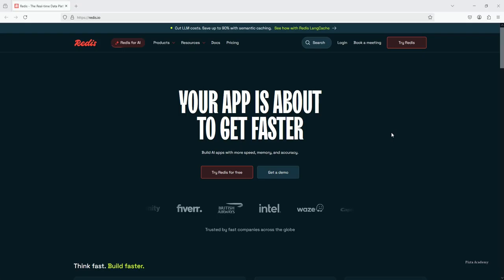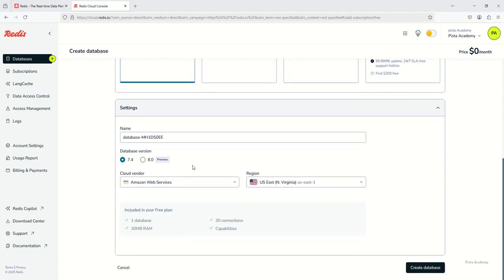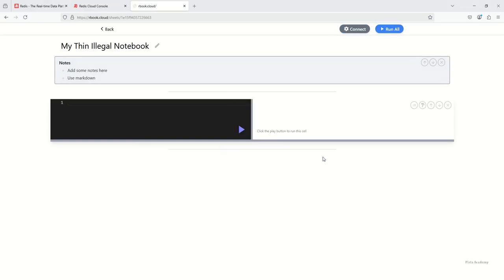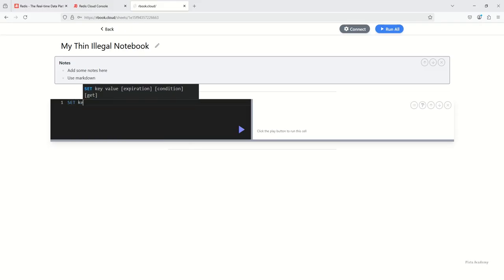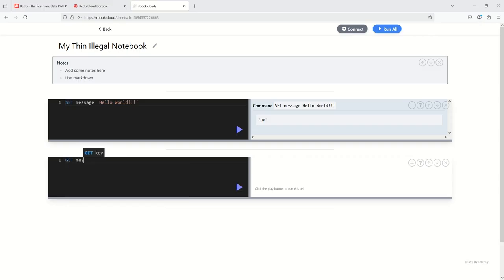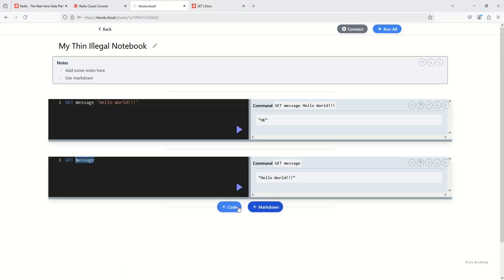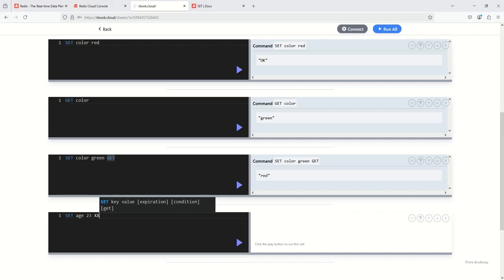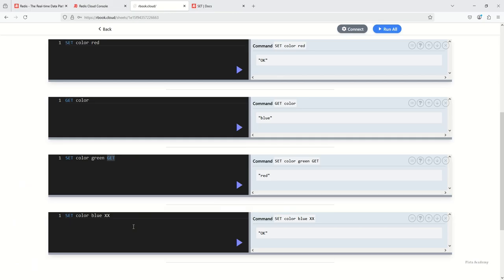The Complete Redis Bootcamp: From Basics to Advanced & Real-World Projects - Episode 1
This 21-part course is your ultimate guide to mastering Redis, taking you from basic key-value commands to building high-performance, scalable applications. You will move beyond simple caching to master complex data structures like Hashes, Sorted Sets, and HyperLogLogs while building a real-world E-Commerce app from scratch. We cover essential production skills including Lua scripting, solving concurrency race conditions, full-text querying with RediSearch, and event-driven architecture with Redis Streams, giving you the complete toolset to become a Redis expert.